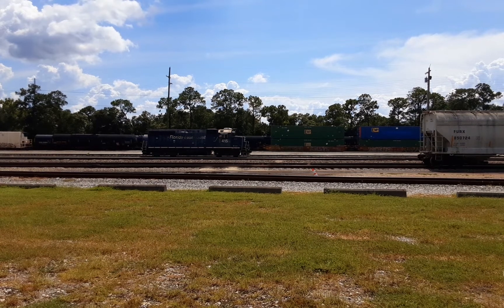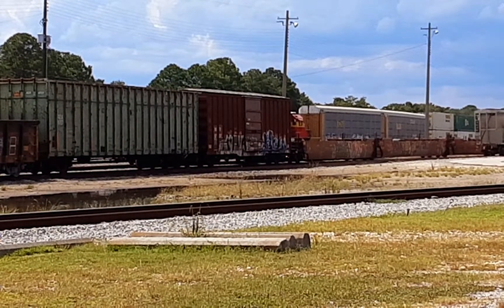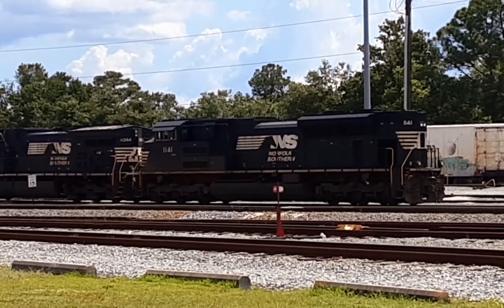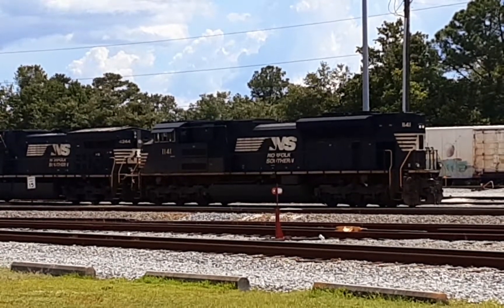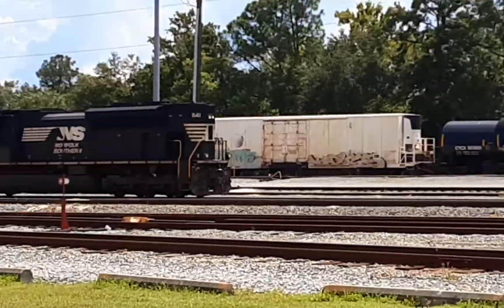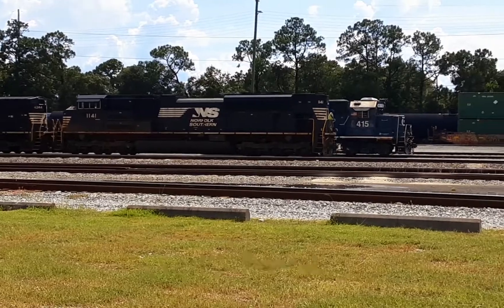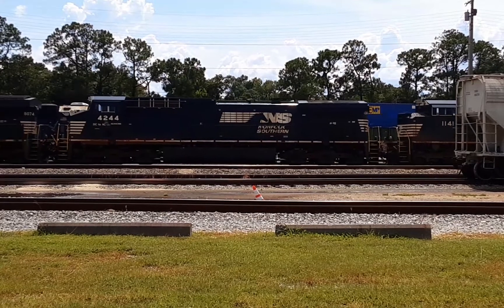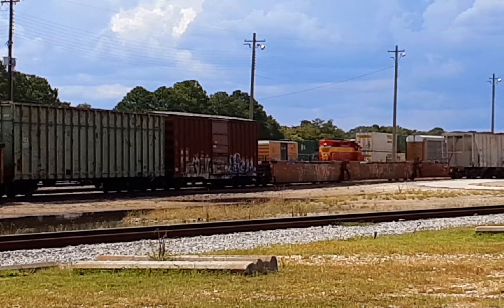Fec #713 and NS power move at FEC's Bowden Yard